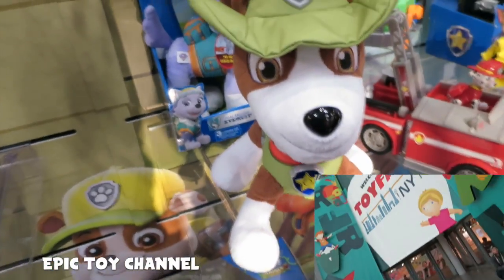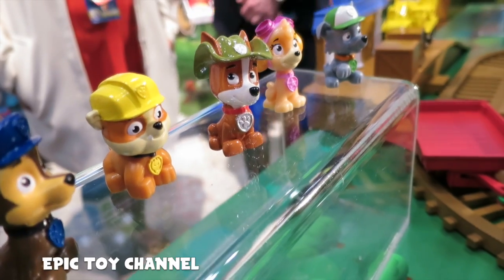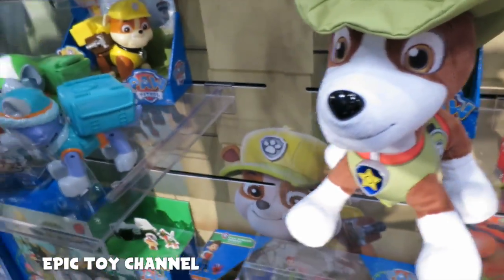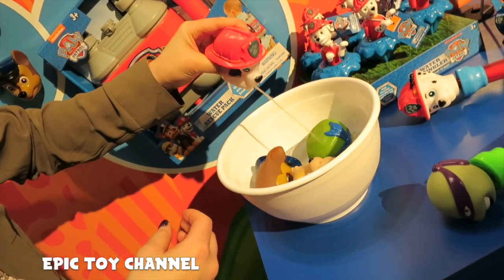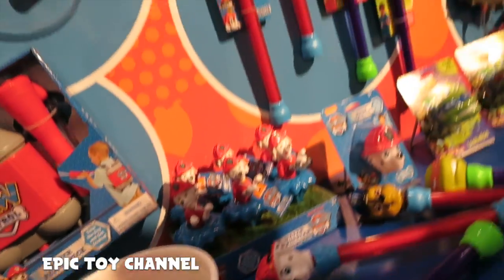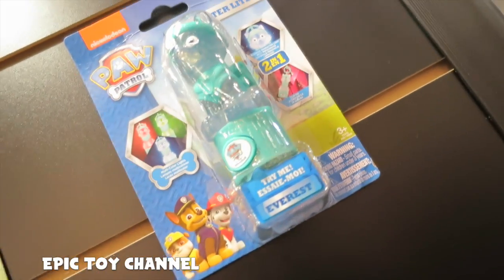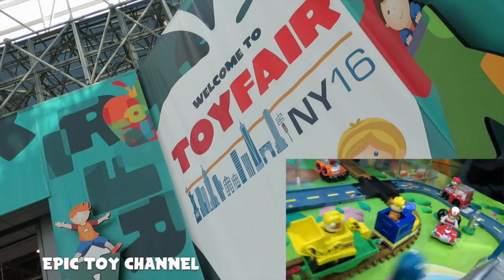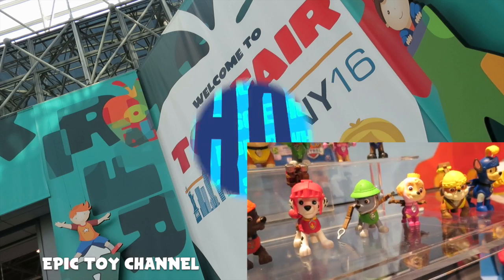PAW PATROL Nickelodeon "TRACKER" New Paw Patrol Pup + Behind The Scenes Look at New Paw Patrol Toys